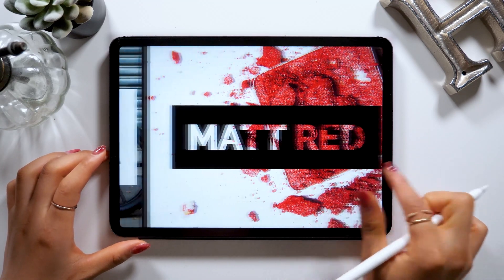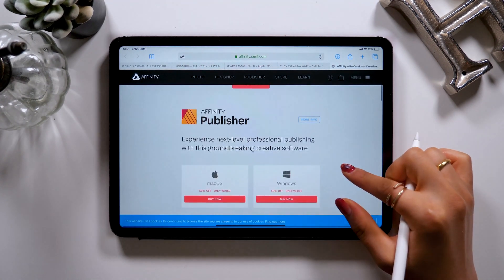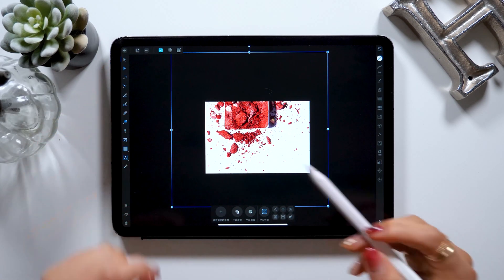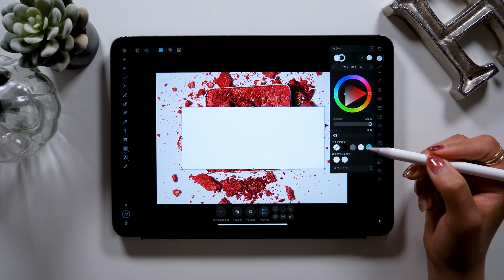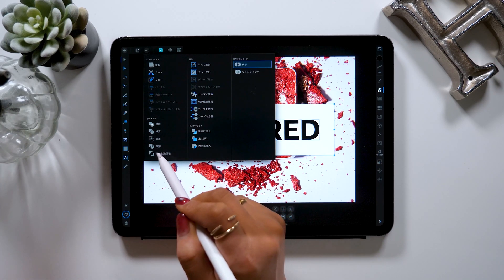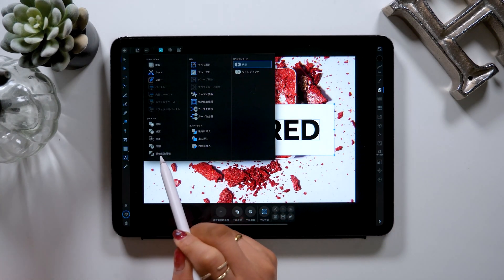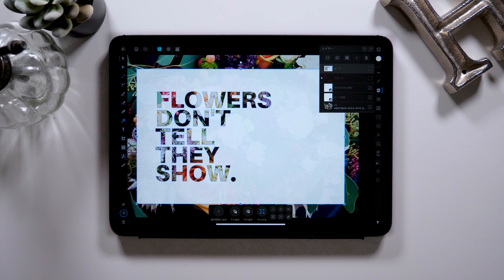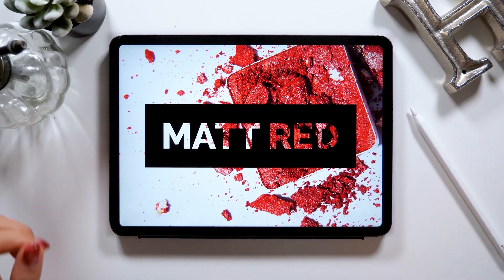MUST-KNOW Text Design Tutorial on Affinity Designer!!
▼My tools:
・iPad Pro 2018 / 11inch 1TB celler model
・Apple Pencil

+software:
Adobe Premiere Pro/
Adobe Audition /
Adobe After Effects /
Adobe Photoshop /
Adobe XD /

+Recording equipment
▼Camera-Panasonic GH5